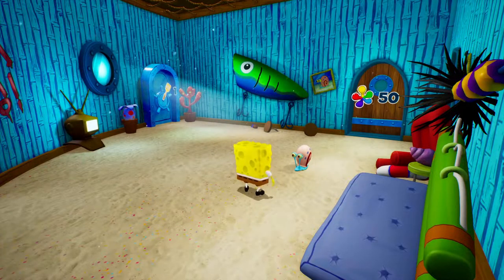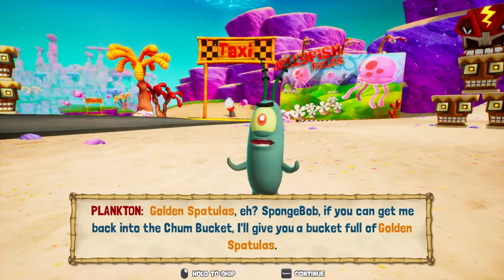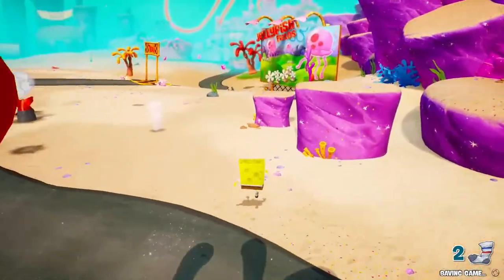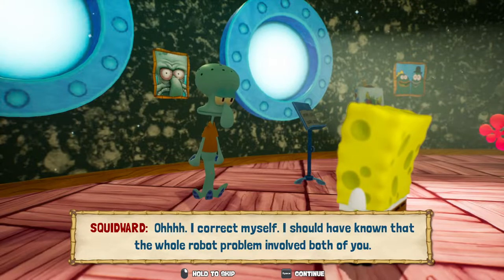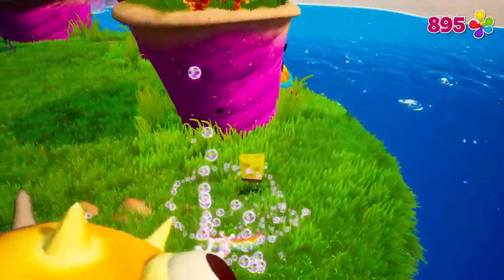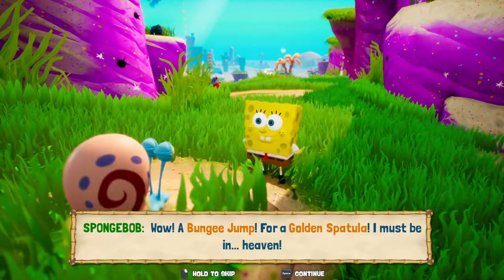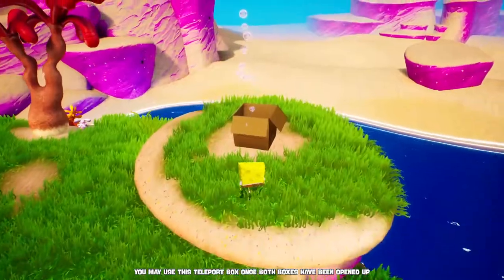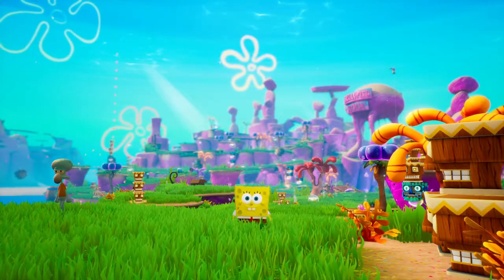OVERRUN BY ROBOTS | Spongebob: Battle for Bikini Bottom Rehydrated - Part 1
Spongebob: Battle for Bikini Bottom is a game that you can get on both Steam & the Epic Launcher. It features all the nostalgia of the original Battle for Bikini Bottom in full remastered glory! Now with a new multiplayer mode! Check it out here:

This video belongs to me 100%. DO NOT take my video without permission.

Funny Clips to Share From Livestreams are Okay, But Reuploading My Content IS NOT OKAY